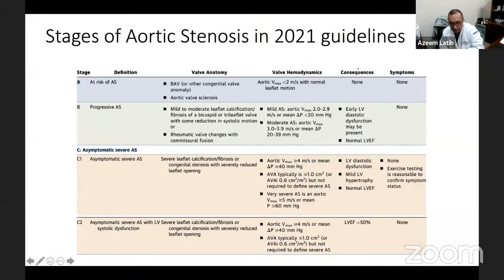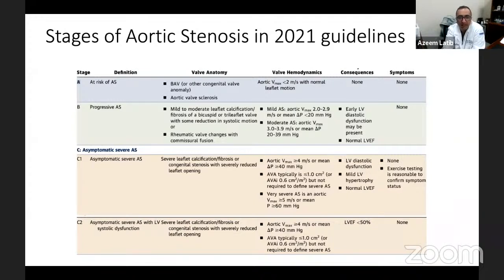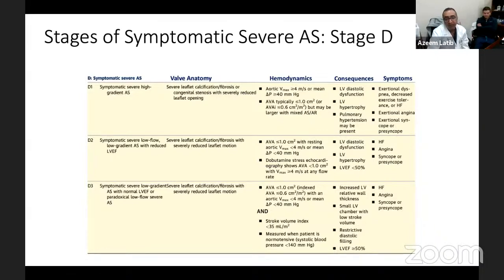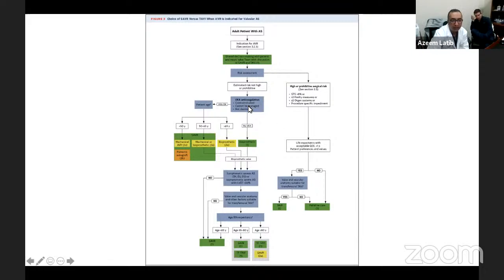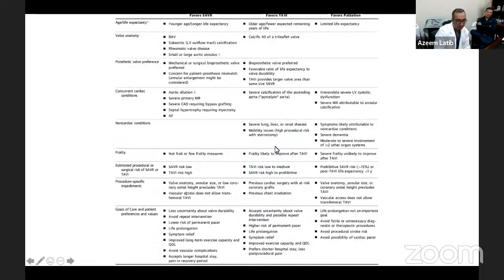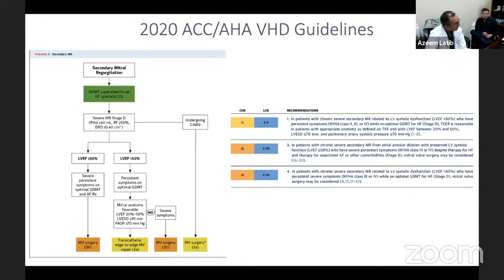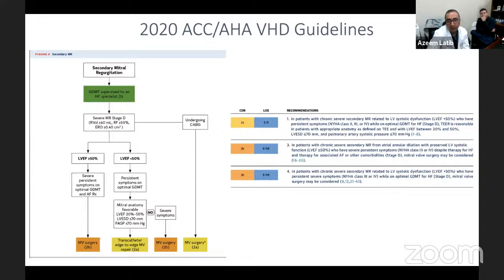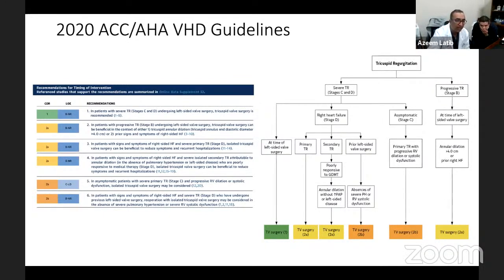The new ESC guidelines on Valvular heart disease, Prof. Bernard Prendergast